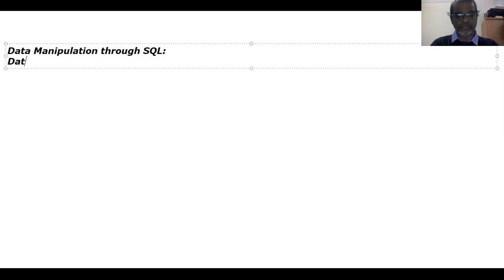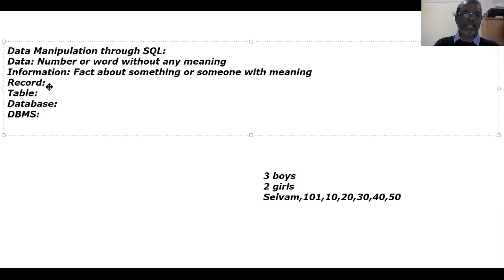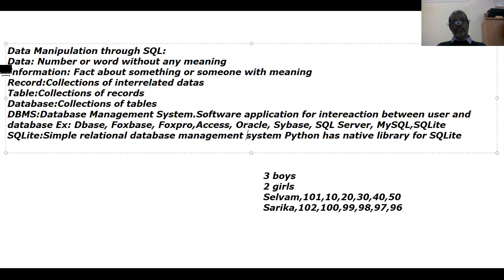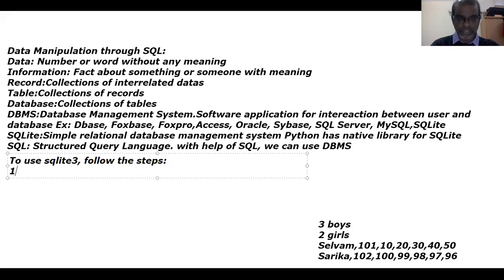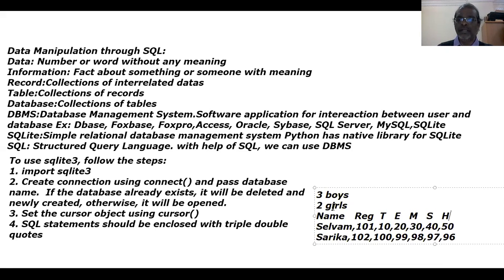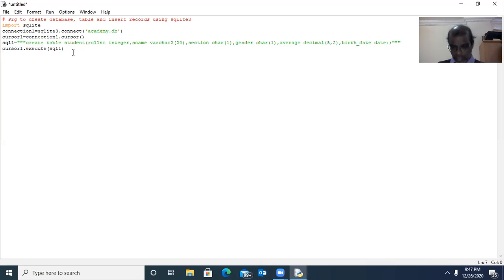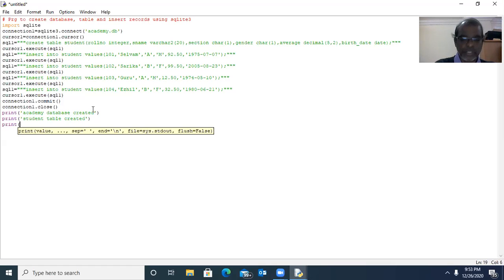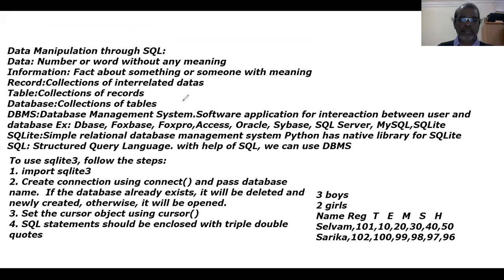Selvamani Python Video Lesson 43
Data Manipulation through SQL, data, information, record, table, database, dbms, sqlite3,  connect(), cursor(), execute(), commit()